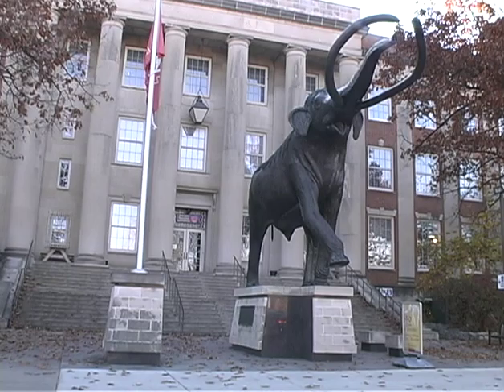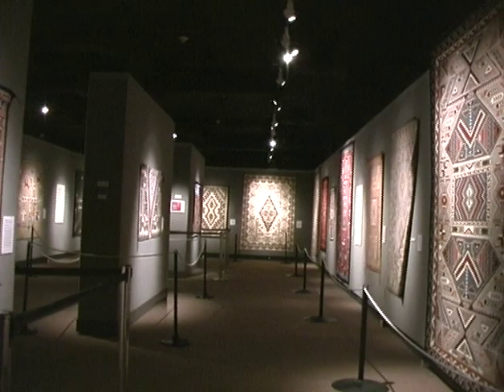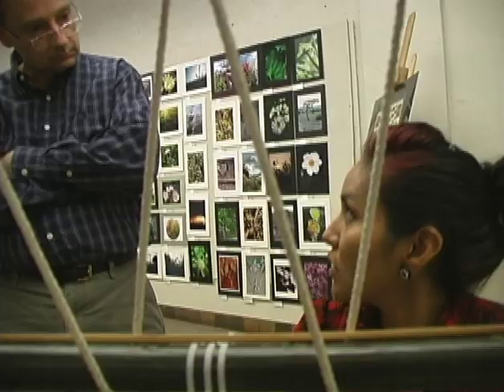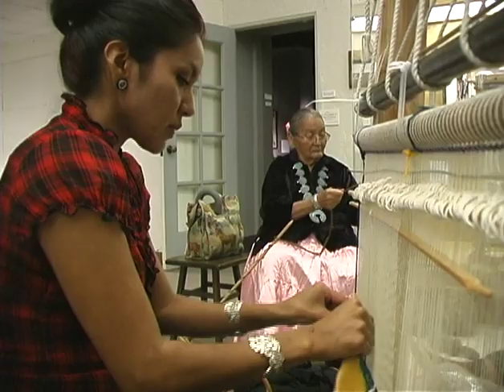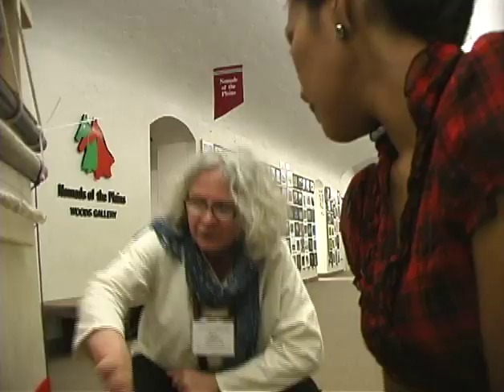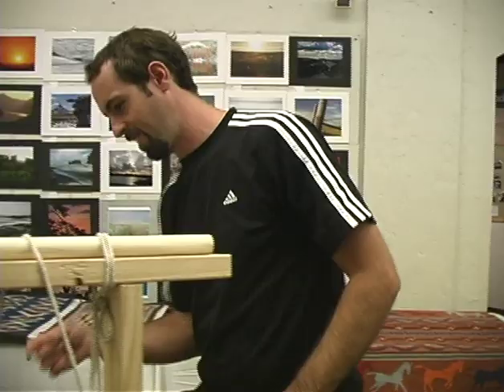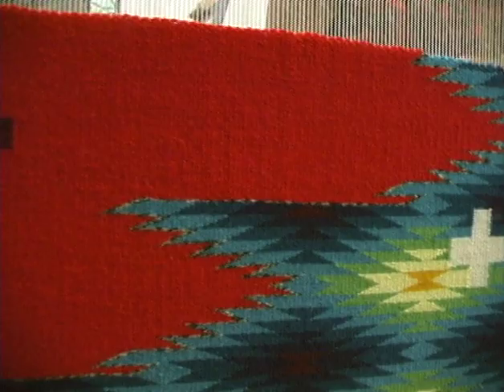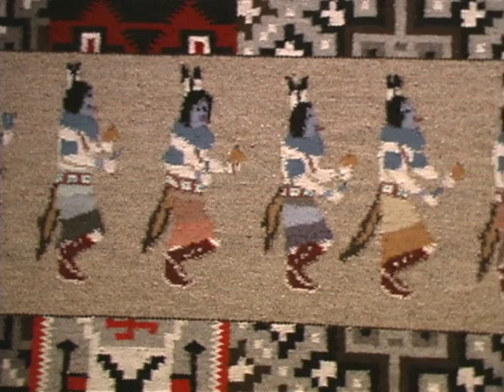Navajo Weavers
Nate Perez worked with the Textiles, Clothing and Design Department's Textile Outreach project director, Michael Burton, to document three generations of Navajo weavers when they visited the Cooper Gallery at the University of Nebraska State Museum in October 2010 in conjunction with the Textile Society of America's 12th biennial symposium. Professor Wendy Weiss and Dr. Diane Vigna were co-chairs of this international conference.